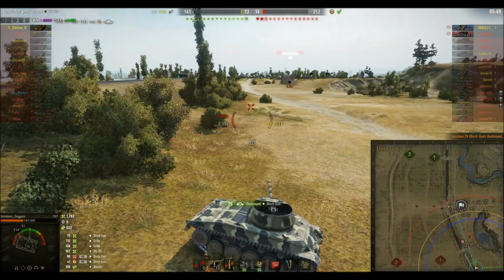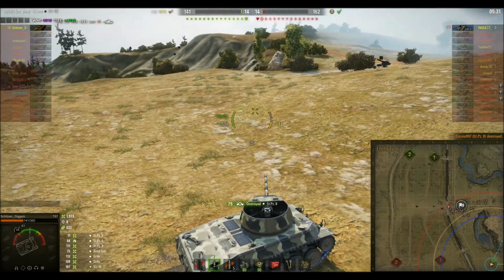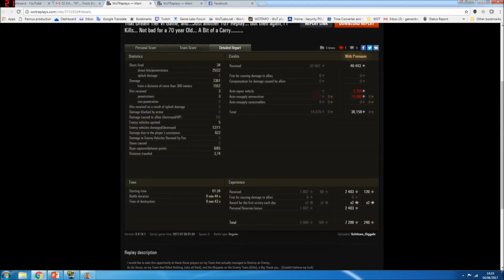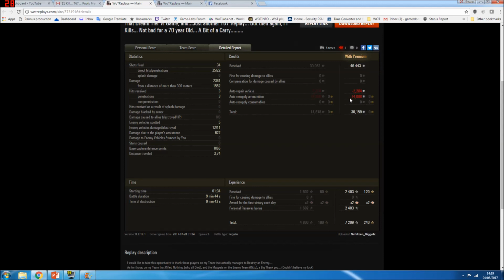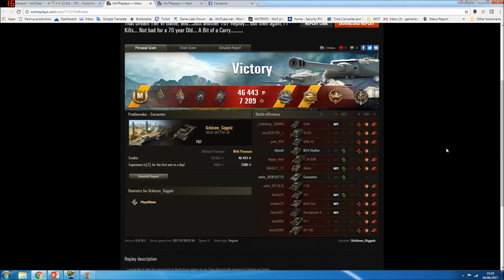WOT: How I Play.... The Pocket Devil’s 11 kills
Another subscriber game - this time wonderful little turreted American tier 5 tank destroyer the T67 goes to work on the enemy in an 11 kill fest!